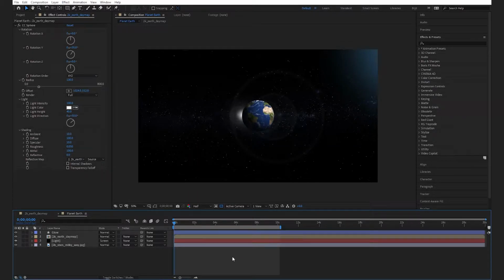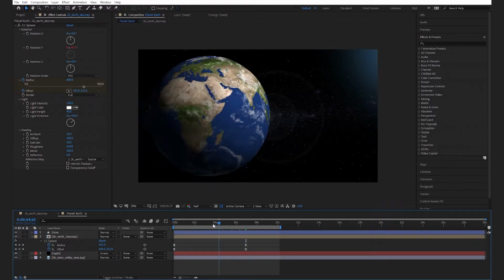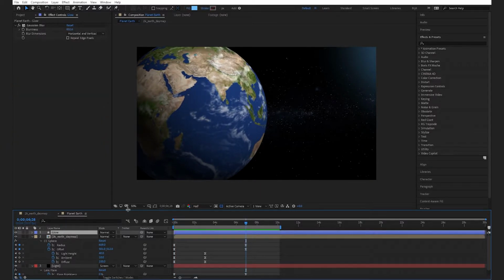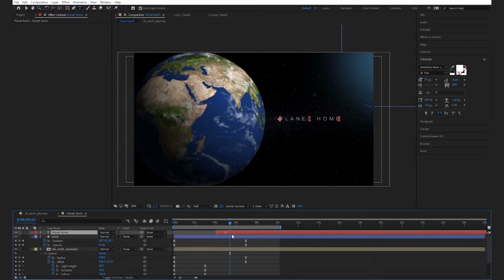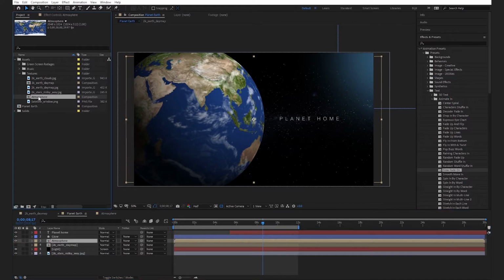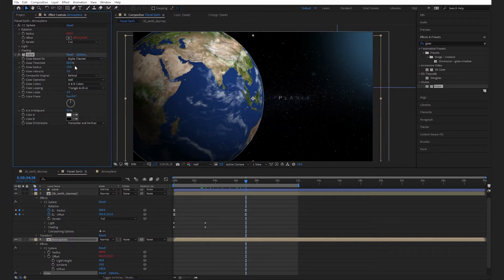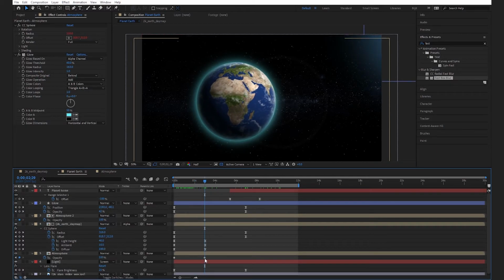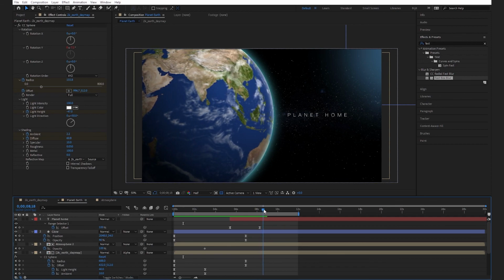5 Animating the planet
Complete course

Adobe After Effects CC 2020 Fundamentals - Motion Graphic Expert is a comprehensive course, it is perfectly designed for graphic designers, fresh starters and the intermediate after effects users.

You will start by learning the core fundamentals of after effects interface and the tools so that you can start working on real life creative projects with confidence. As you progress through the course, eventually we will dive into the advance features of the application in an simplified step by step procedure to create beautiful animations, which you can proudly share.

This course consist of creative projects and you will learn.

How to approach and plan for animation in project.

How to import and organize your project assets.

How to create and work with composition panel.

How to work with animation timeline.

Learn the typography animation.

How to add key frames and fine tuning the animation.

How to add smooth transition in your project.

How to offset animations key frames.

How to work with graph editor to fine tune the key frames.

How to apply effects and change its parameters to get desired result.

How to create null objects to control the layers and animation.

How to work with basic expression to create amazing animation.

Getting to know the 3D interface and navigating around.

How to create 3D layers and camera animation.

How to work seamlessly between different precomps and compositions.

How to create and work with shape layers and its properties.

Work with library of effects and presets.

Rendering the project using media encoder.